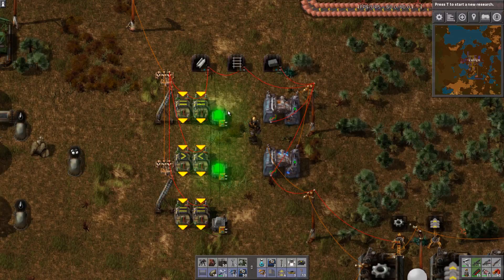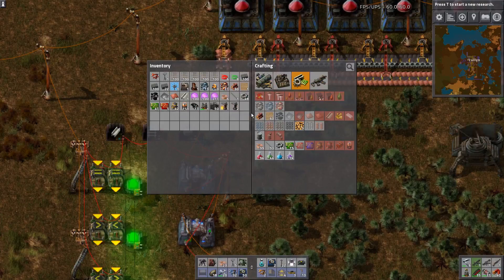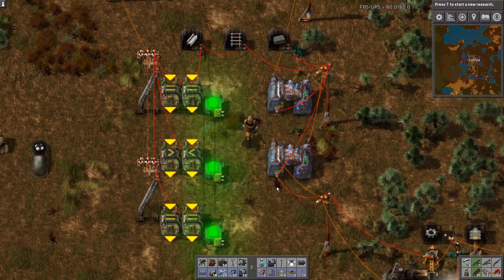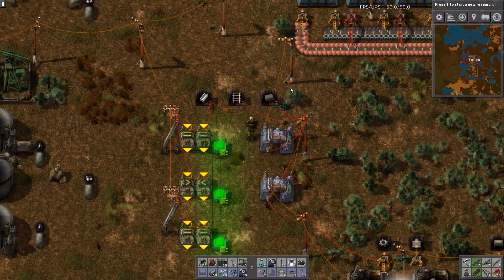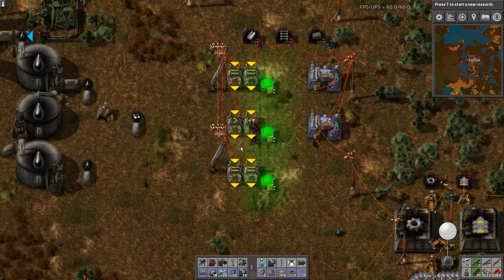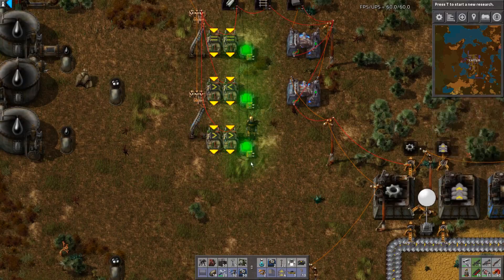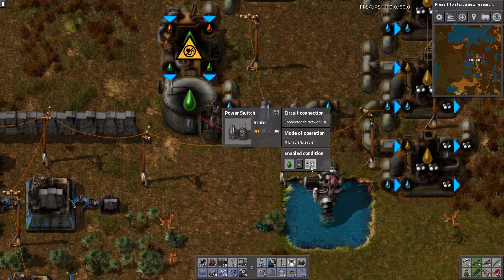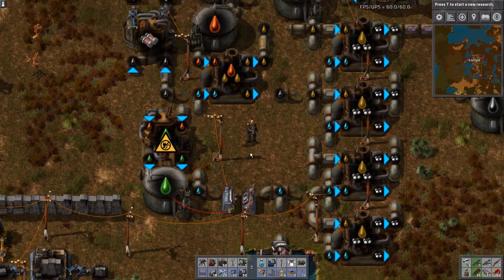Factorio Quick Tips 3 - Logic gates and Switches - 0.13 tutorial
In this episode of Factorio Quick Tips I detail the use of basic logic gates and power switches. This is very useful to limit the over production. This can be used all over your factory in large and small scale.